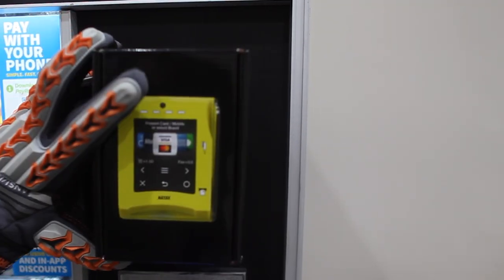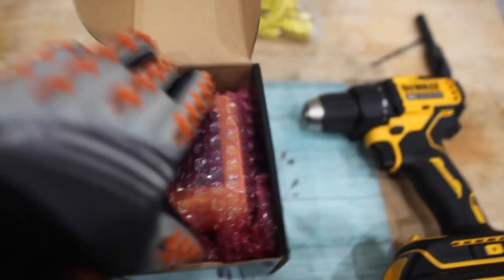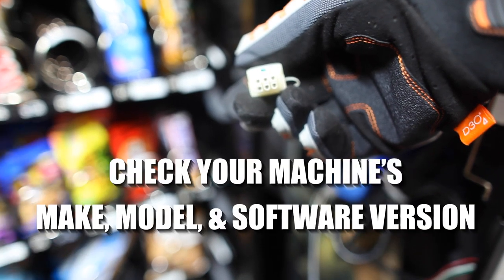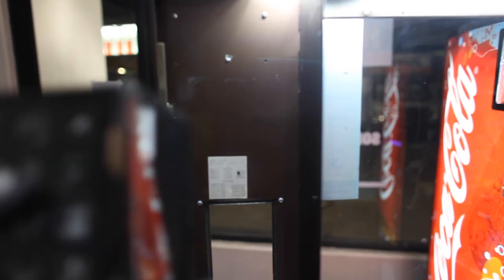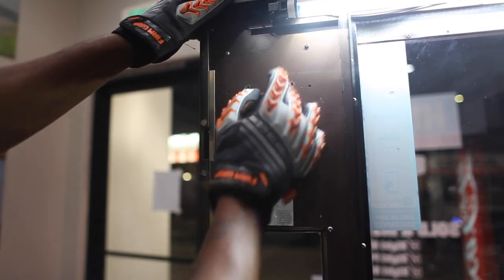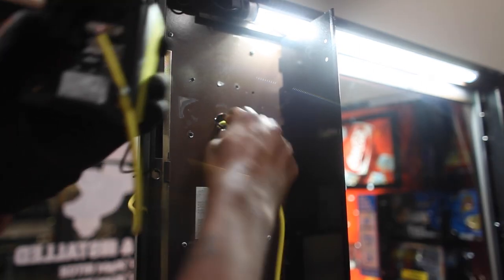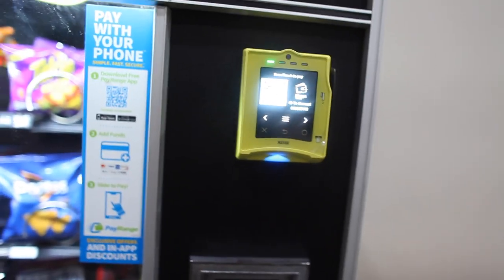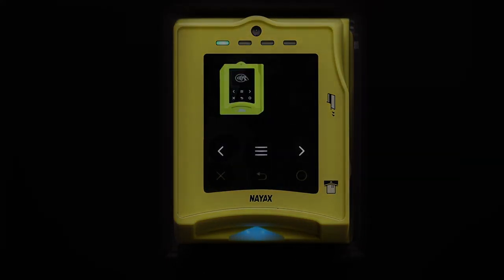How To Install Nayax Card Reader on a Vending Machine(s)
This installation is for MDB compatible vending machines that do not already have the card reader space setup on the machine. In this video I show all you will need to create that space, using what Nayax provides already in the box combined with a few extra tools. I also explain what you should be aware of before even purchasing the card readers to make sure your machine will even take the card reader.